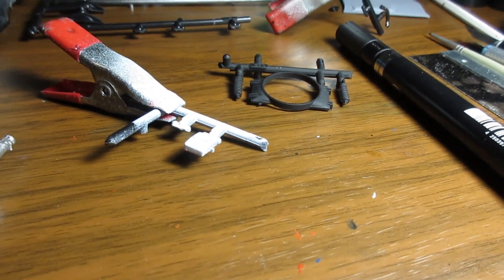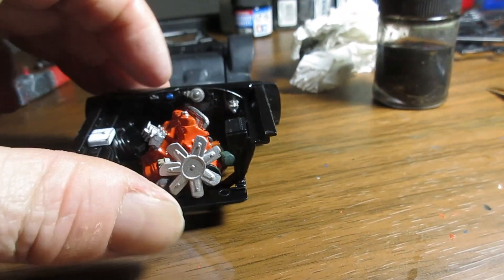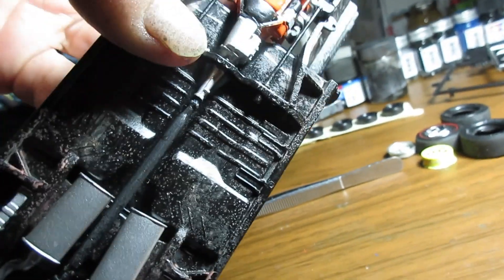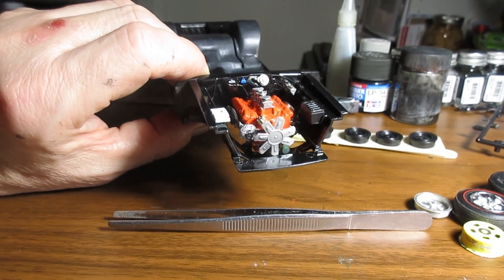1969 GTX gets its 440 six pak engine installed, AMT model kit build continues